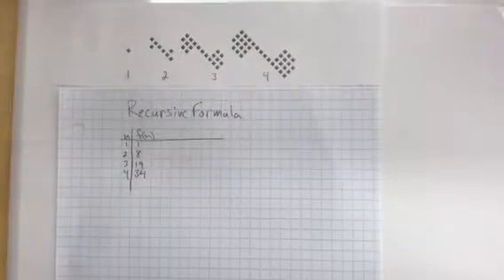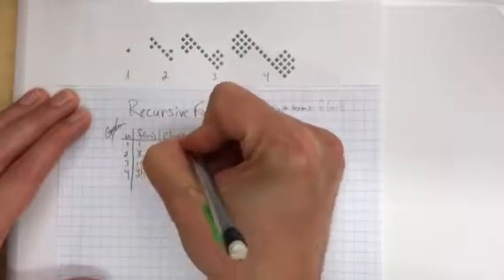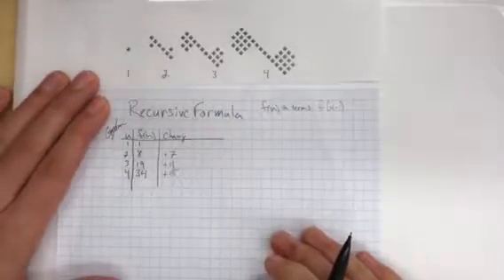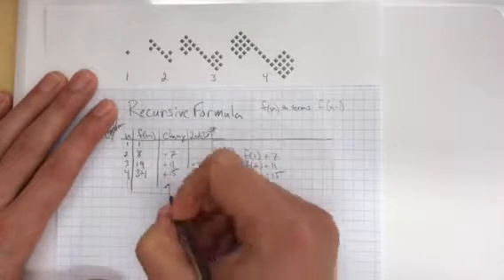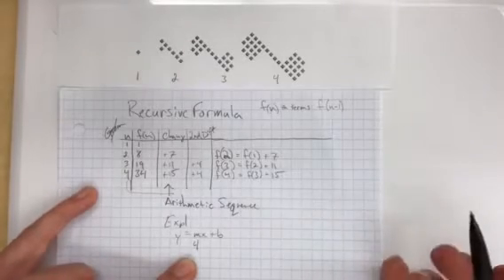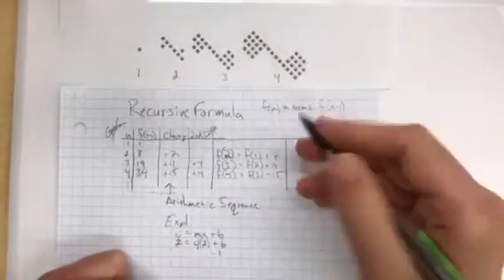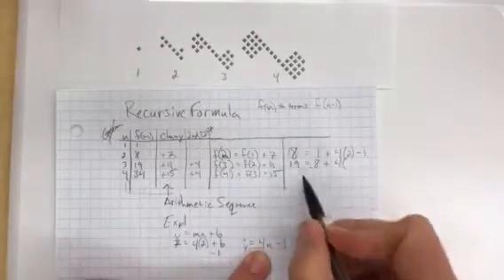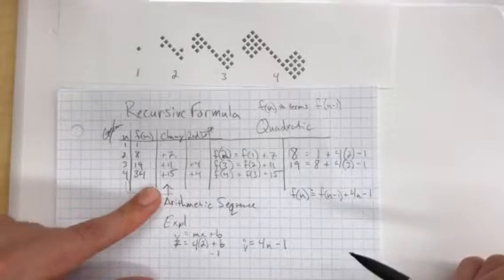AGS2 - How to Find a Recursive Formula for a Quadratic Pattern